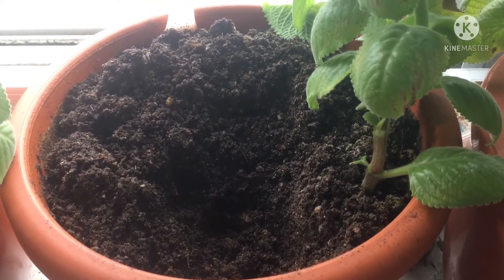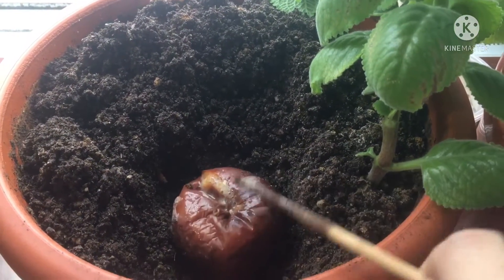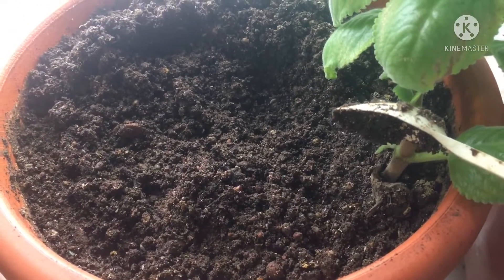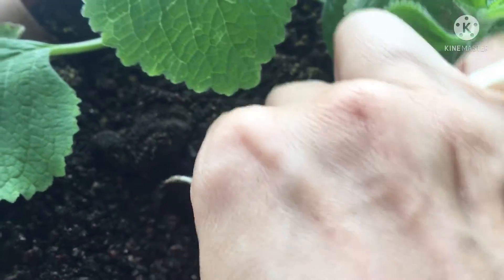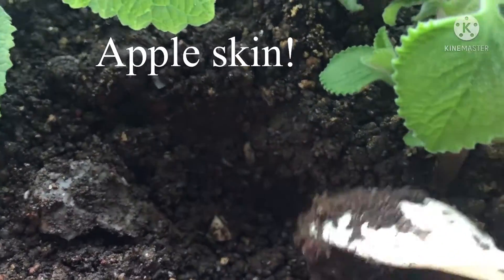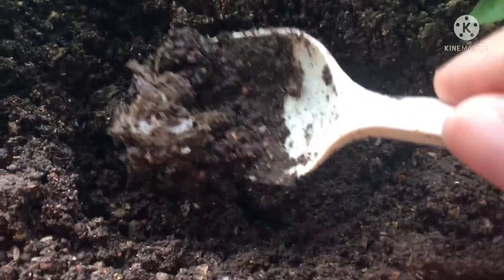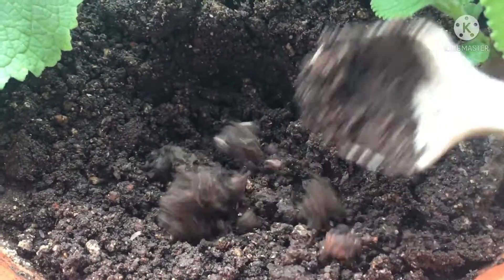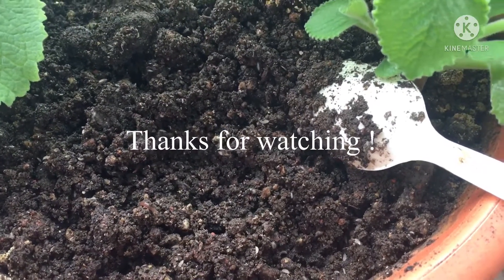What happens when you bury a rotten apple?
What happens when we bury a rotten apple in the soil?
So now that the food lockers are out of commission, what do we do with the fruit n vege scraps that we have been saving in the freezer??
Here’s a short video that might give you an alternative.